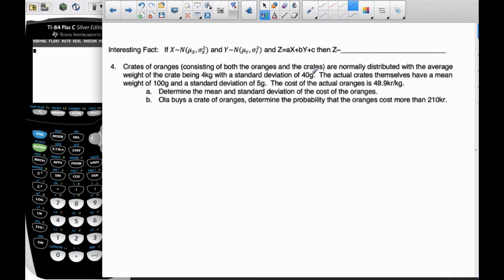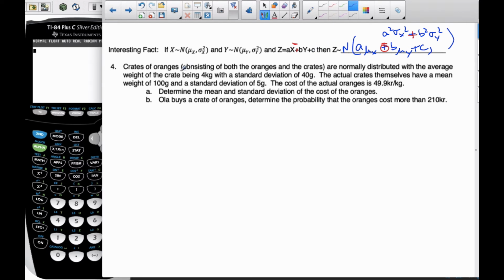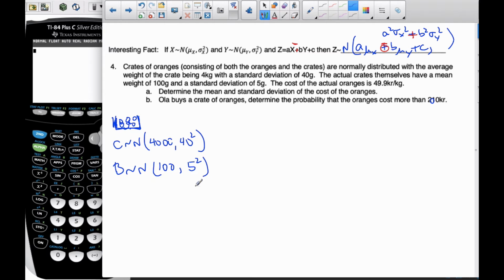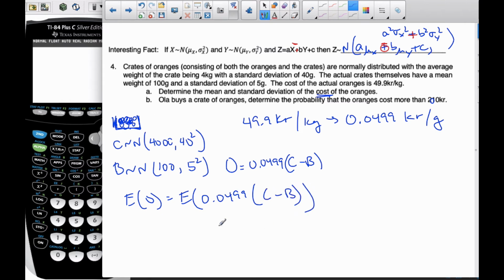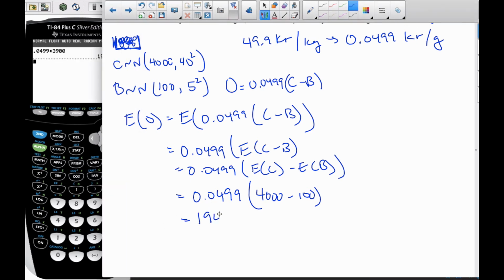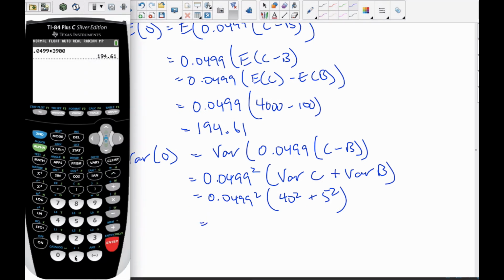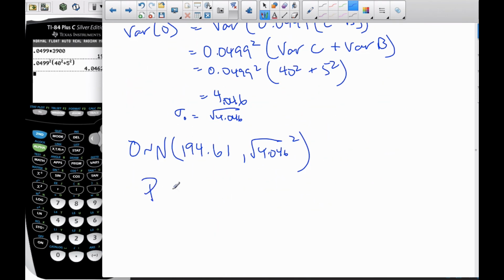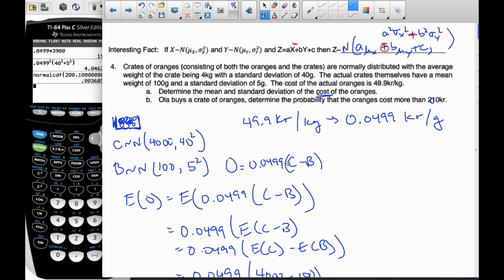IB MAI HL - 4.02.3 Linear Combinations of Normal RV example